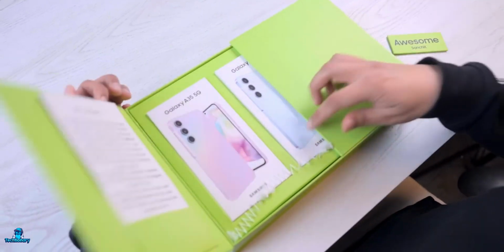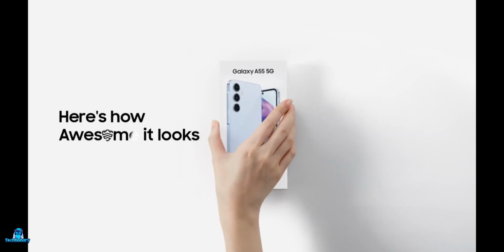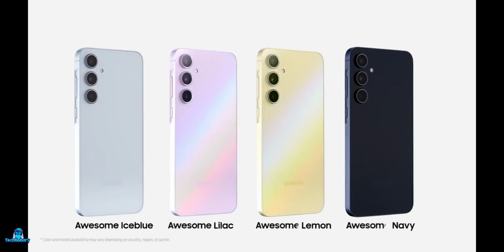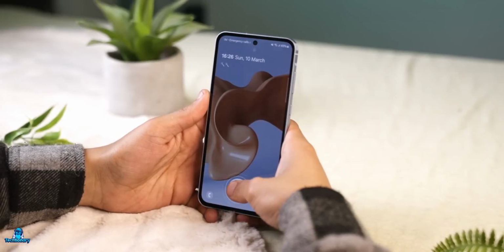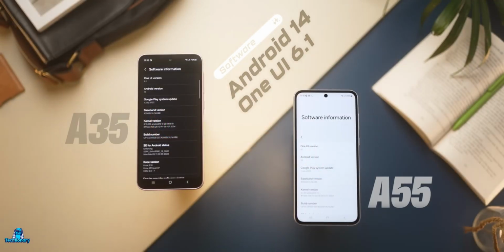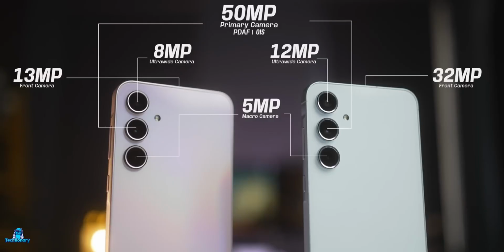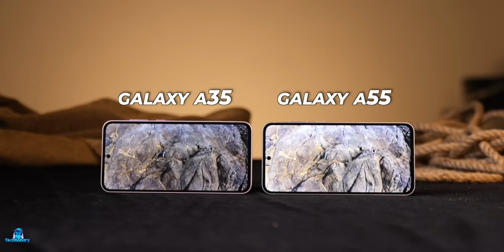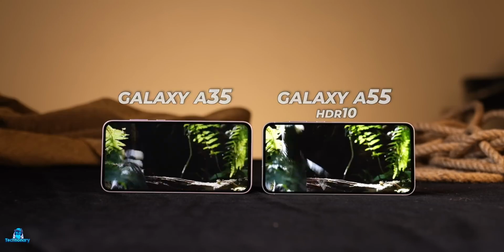Galaxy A55 and Galaxy A35: Allrounder Phone For Your Need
Samsung has launched their latest A-series devices, A55 5g and A35 5g. Let's review those devices in this video.

SAMSUNG Galaxy A54 5G
SAMSUNG Galaxy A34 5G
OtterBox iPhone 13 Case
iPhone 12 and iPhone 12 Pro (6.1) Screen Protector
iOttie Phone Holder

For Amazon UK users:
Samsung Galaxy S24 Ultra 256GB